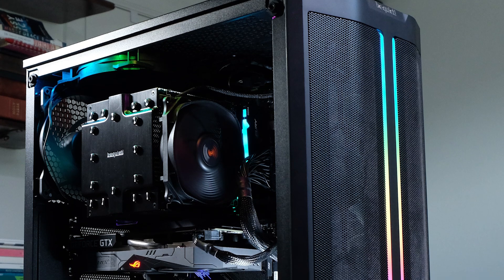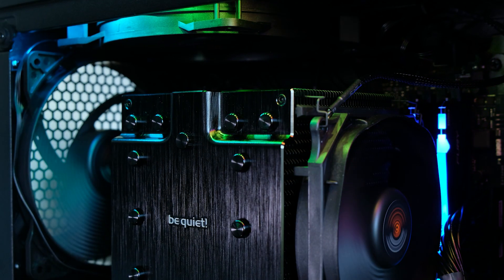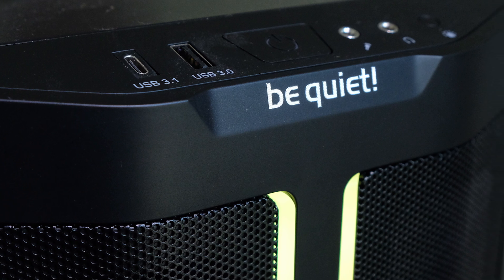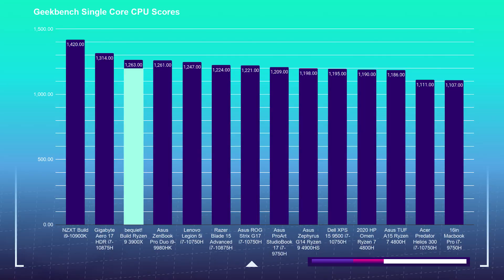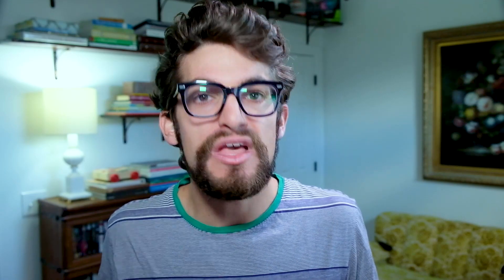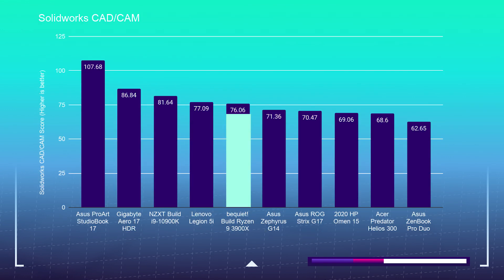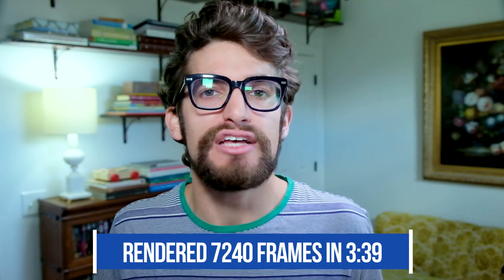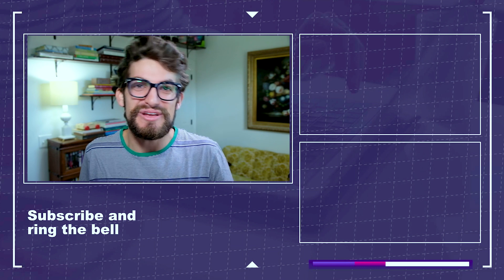You Should Still Buy the Ryzen 9 3900X for Video and Photo Editing, 3D Modeling and Motion Graphics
If you’ve been looking to build a Ryzen 3900X computer for video editing in Premiere Pro and DaVinci Resolve, motion design, graphic design, photo editing, 3D modeling, and more then you are in the right place.

So what can you expect from this video? I am going to list out the parts with the average cost you can expect (remember the actual price may differ when you go to make a purchase). These are estimates, not exact numbers. After that I will discuss the build quality, then ease of installation, and then we will jump into the benchmark tests to see how well this 3900X performs paired with a 1660 Super.

1️⃣ CPU - AMD Ryzen 9 3900X:
- Commission Earned

2️⃣ Motherboard - Asus ROG Strix X570-E Gaming:
- Commission Earned

3️⃣ GPU - Asus ROG Strix GTX 1660 Super:
- Commission Earned

4️⃣ RAM - Hyperx RGB 32GB @ 3200Mhz:
- Commission Earned

5️⃣ Storage - Kingston KC2500 500GB & 1TB:
⚡ 500GB - Commission Earned
⚡ 1TB - Commission Earned
⚡ Alternate Samsung 970 Evo - Commission Earned

6️⃣ Air Cooler - be quiet! Dark Rock Pro 4:
- Commission Earned

7️⃣ Power Supply - be quiet! Straight Power 11 650W:
- Commission Earned

8️⃣ Case - be quiet! Pure Base DX500:
- Commission Earned

9️⃣ Keyboard - LogicKeyboard Adobe Film Maker:
- Commission Earned

🔟 Screen - Acer ConceptD CM2 100% sRGB & Adobe RGB:
- Commission Earned

The Ryzen 9 3900X and the Ryzen 7 3700X are both great price to performance options for a 4k video editing computer. I choose the Ryzen 9 3900X because I knew I would be doing a lot of multitasking such as Recording my videos to an internal capture card, using Google slide and multiple browser tabs, editing videos in Premiere Pro, Editing photos in Affinity Photo, and even uploading to YouTube all at the same time. More cores ensures that all of this runs smoothly.

If you want a multi core beast, then the 3900X is a great choice. On the Geekbench 5 single core performance the  3900X snags a 1263.

When considering the insane multicore performance of the 3900X remember that this only matters if you are in fact running multiple programs at the same time, or running programs that HIGHLY benefit from multicore processors. For me this is a big benefit regarding my use cases that I discussed earlier. The multi core score in Geekbench 5 is 11544, which is bonkers and completely tops the charts.

The 3900X can playback full quality 4k footage in the Premiere Pro timeline with only 35 dropped frames thanks to its GTX 1660 Super.

To accomplish a zero dropped frame rate you can either simply switch to half playback quality, set up some proxies or upgrade to a RTX 2060. But keep in mind that will add around $150 to your build. To be honest I can’t even tell when the frames drop. It does not affect my editing workflow at all.

If you are looking for a slightly more affordable CPU with even better export times out of Premiere Pro and  DaVinci Resolve, insane multi-core performance, while running cooler than the Intel CPU, then you will want to consider the Ryzen 9 3900X.